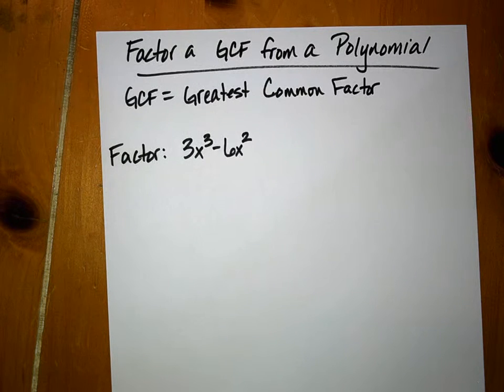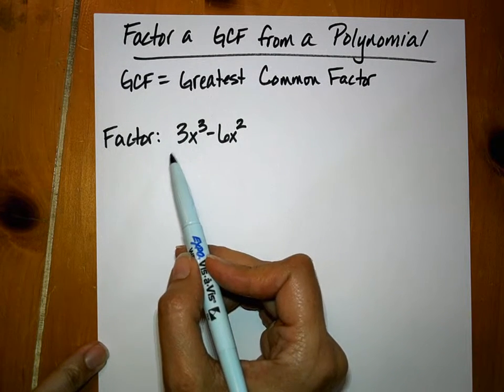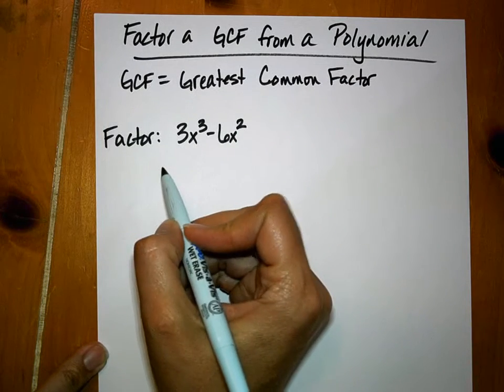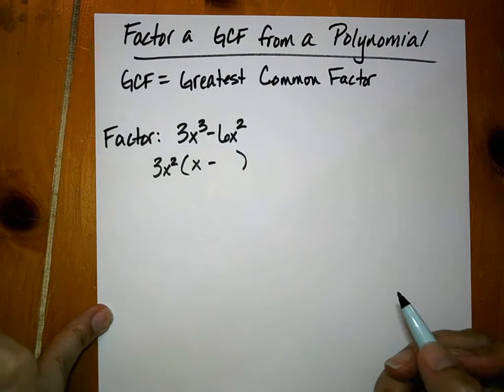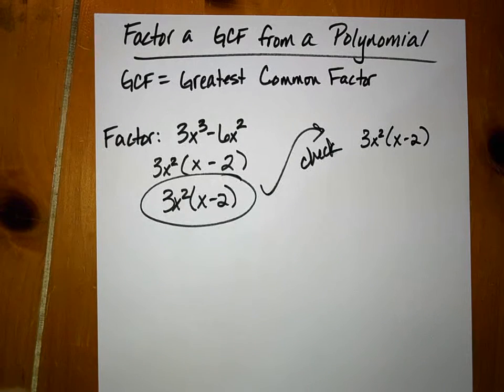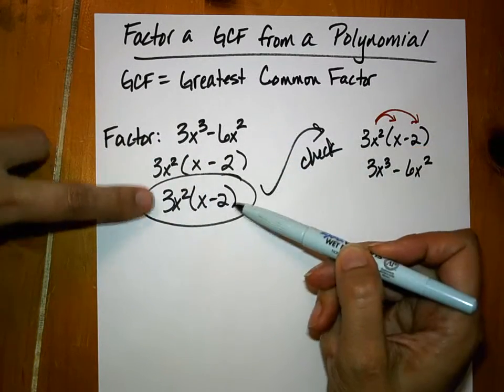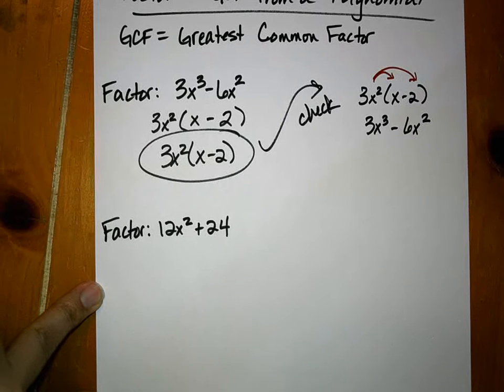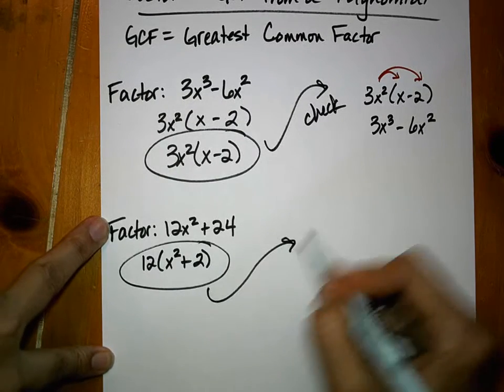factor a gcf from a polynomial